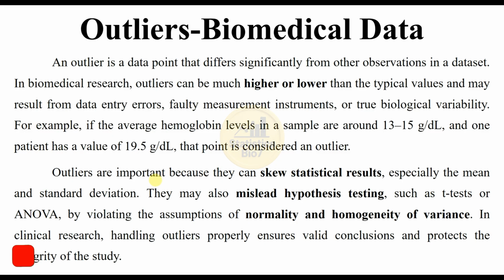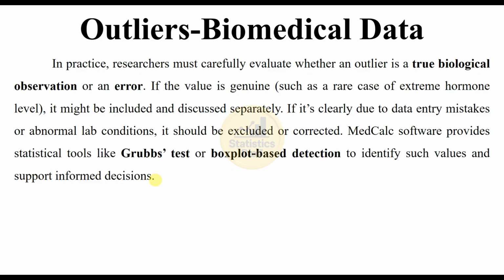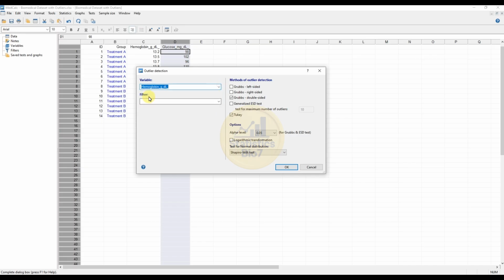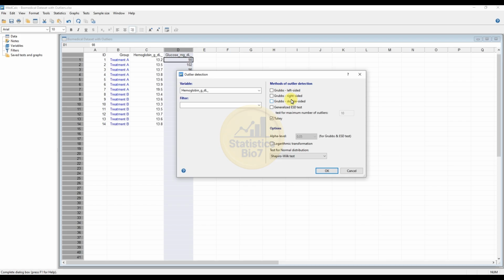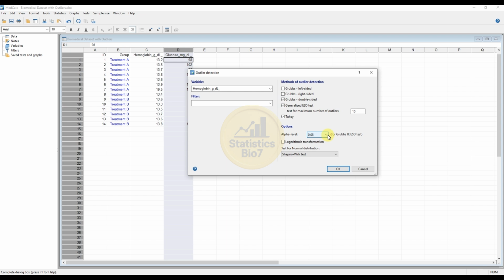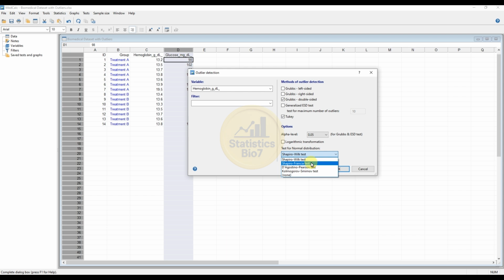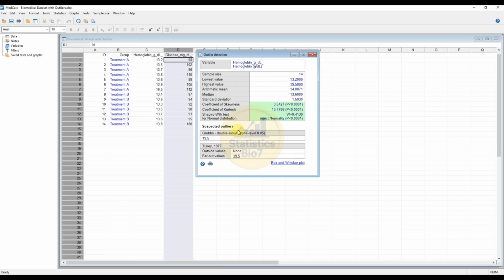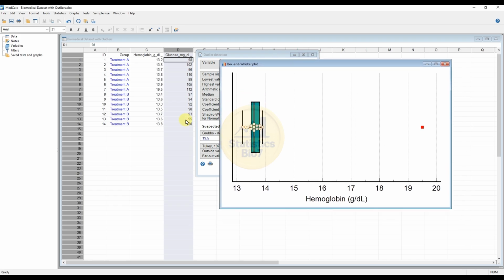Outlier Detection in MedCalc | Identify & Handle Extreme Values in Biomedical Data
Welcome to Episode 4 of the MedCalc Podcast Series by *StatisticsBio7! 🎙️
In this tutorial, we explore how to detect and manage outliers — extreme data values — in biomedical datasets using MedCalc.

Outliers can significantly impact your analysis, especially when working with clinical data like:

Hemoglobin levels

Glucose values

Blood pressure

Heart rate

CRP or cholesterol

In this video, you'll learn:
✅ What are outliers and how they affect biomedical research
✅ How to use MedCalc's Grubbs' Test, Generalized ESD, and Tukey Method
✅ How to apply filters for subgroup detection
✅ How to run normality tests before outlier detection
✅ Whether to keep or remove an outlier in clinical studies

🔍 Methods covered:

Grubbs’ Test (left, right, and double-sided)

Generalized ESD test

Tukey’s boxplot method

Shapiro-Wilk test for normality

📊 Example Dataset: Hemoglobin & Glucose – with built-in outliers
📦 Software: MedCalc

📌 Episode 1: MedCalc Interface Overview
📌 Episode 2: Summary Statistics
📌 Episode 3: Advanced Summary Stats